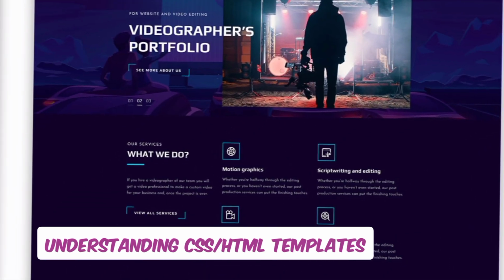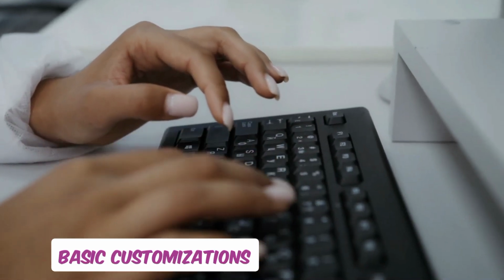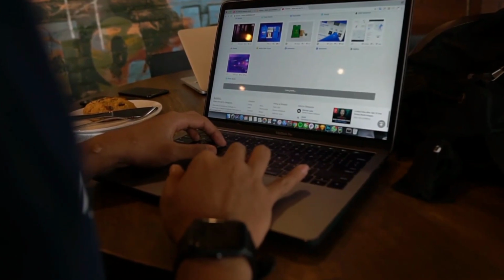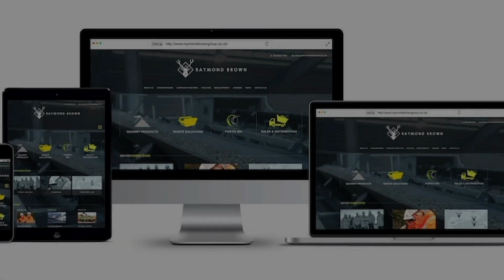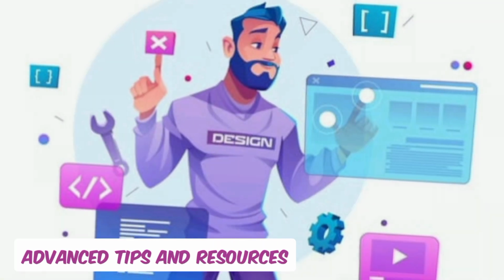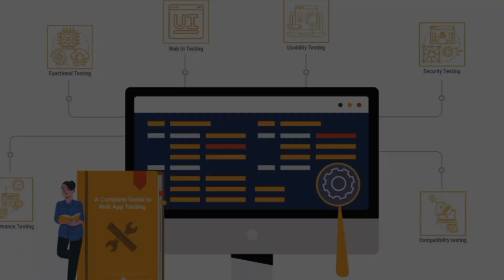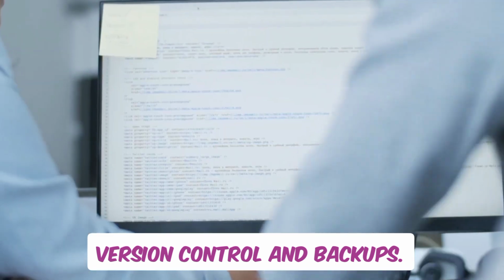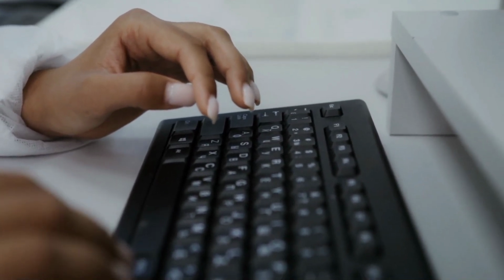Mastering Website Customization: Unveiling CSS & HTML Templates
Welcome back, everyone! Today, we're delving into the realm of website customization. If you've ever felt a bit perplexed after purchasing a template and unsure how to make it uniquely yours, this video is tailored just for you. Join us as we uncover fantastic tips and tricks for navigating CSS and HTML templates. Whether it's tweaking fonts, colors, or layouts, we've got you covered. Let's embark on this creative journey together and transform your website into a true reflection of your vision. Dive in now!